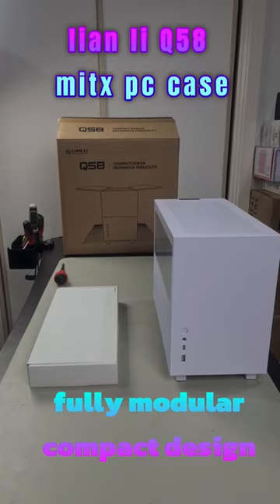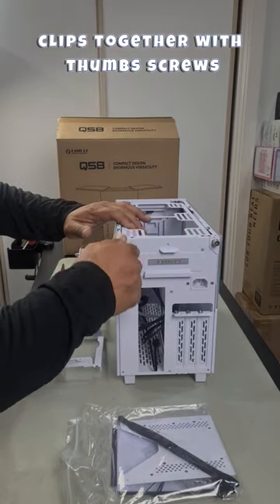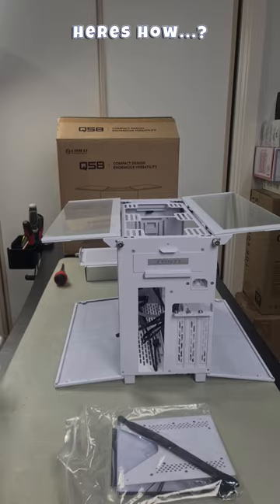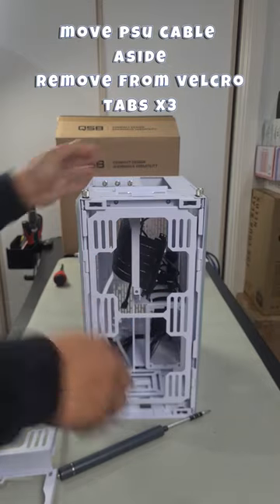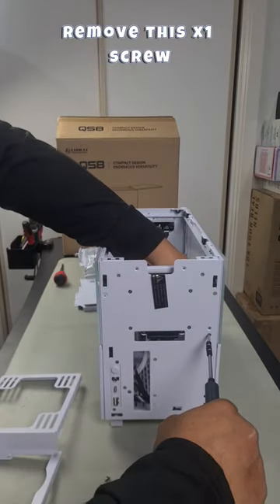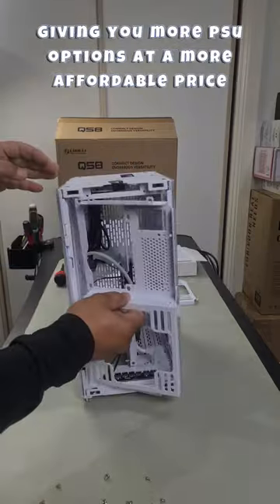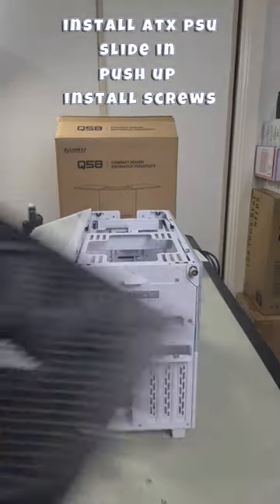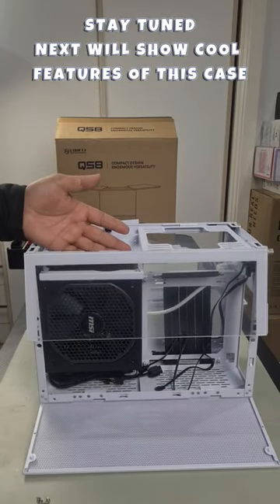lian li a58 modular case. go from sfx psu to atx psu. here's how..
lian li have come out with this amazing modular design case
with exceptional versatility
the capability is next level

giving you the ability to mount a 240aio with the sfx or
 use an atx psu and mount a 120 aio
 when switching to atx you do lose an extra ssd 2.5" storage position but there is still room for a total of x2 ssd 2.5" sacrificing a 120mm fan on the bottom

this case is fast becoming my favourite case